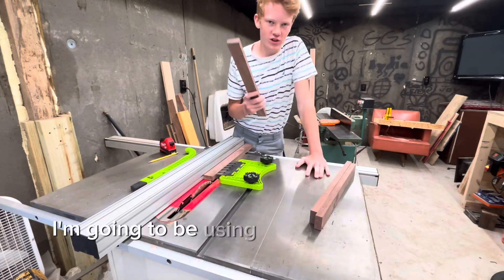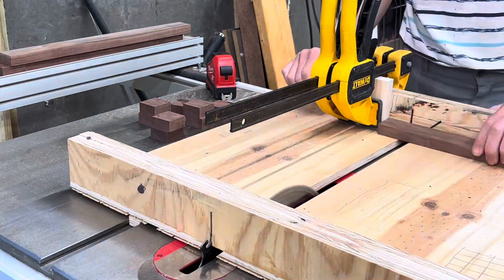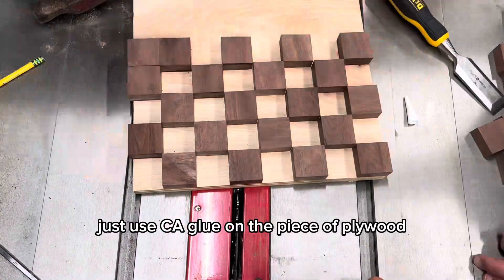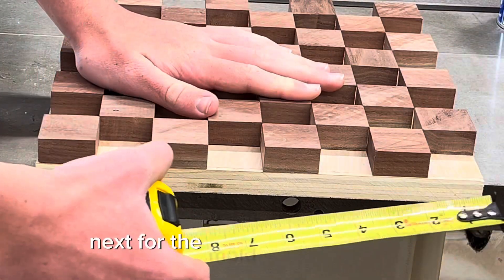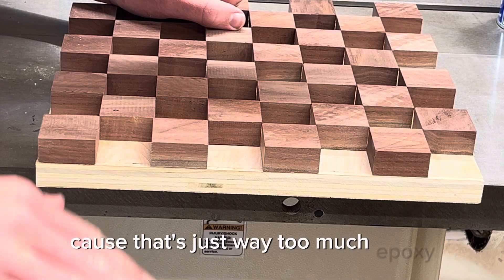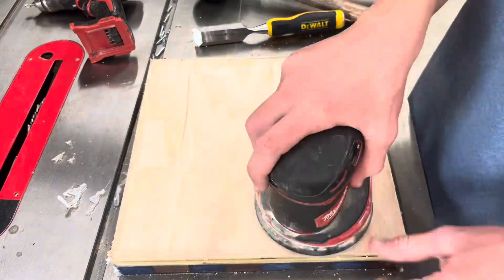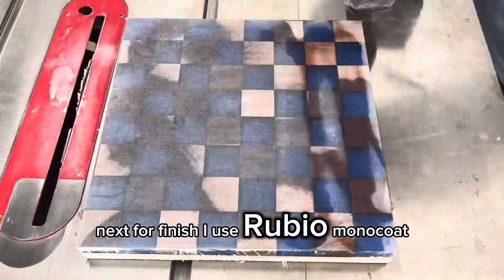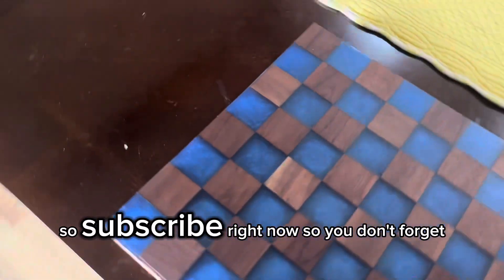Make An Epoxy & Black Walnut Chessboard TODAY! (Easy)woodwork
A step by step showing woodworkers of any skill level how to build their own black walnut & epoxy chess board.

We really hope you enjoy!